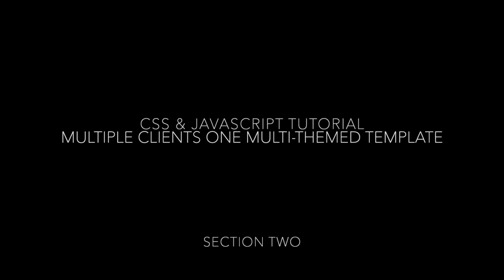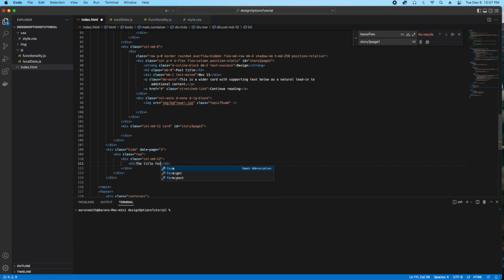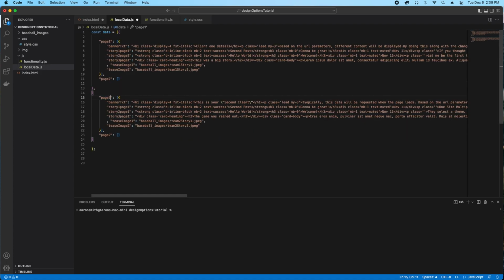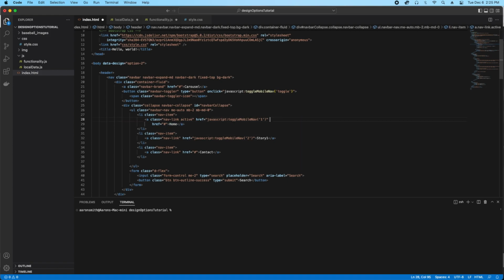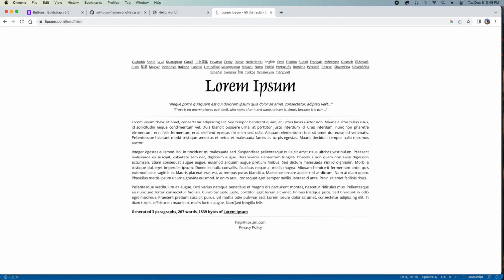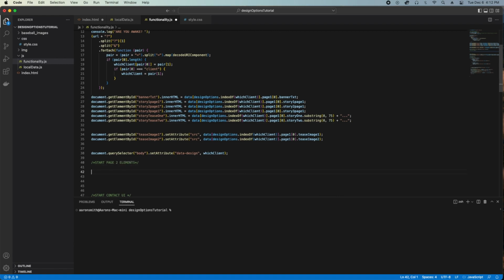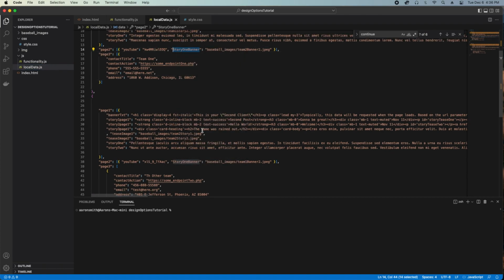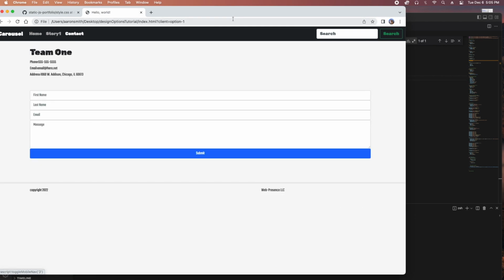Multi-Theme Template Tutorial 3 - Multiple Pages with Dynamic Content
Watch as I write a static page that hosts multiple clients on one template. This is a single page JavaScript application that gives the illusion of multiple pages by dynamically calling data and updating the DOM in realtime.
This tutorial will be an example of a baseball league website where each team gets it's own theme and content, images, text, videos, API endpoints etc...

Outline:
01:32 - Write a content card and assign it specific data ("data targets")
03:13 - Update footer style
04:35 - Build out json for multiple pages
06:20 - Prepare HTML for multiple images
08:19 - One baseball league website multiple team/clients represented
08:35 - Darken image to make text legible (recommended above css filters)
10:25 - Saving images in json data
12:42 - Consistent sizing brings balance
15:25 - Mobile menu & navigation
21:17 - Nav links must display "active" or "not active"
23:22 - Write a contact form
25:54 - Each client get custom endpoints for posting
29:04 - Manage multi-page content
30:56 - Writing data targets within dynamic content
34:05 - Insert dynamic YouTube video player
37:21 - Target story data to the second page (this is the same data used for the teaser substring)
38:35 - Adding JavaScript into json content
39:52 - Adding contact info to json data (this data appears in multiple areas)
43:34 - Applying different background images per team/client. We did this with CSS. Now we will do it with JavaScript
44:24 - Crop, shape, and filter background images without Photoshop
49:08 - POST with traditional HTML functionality
50:54 - Replace old mobile images